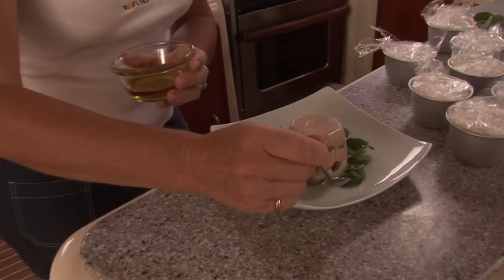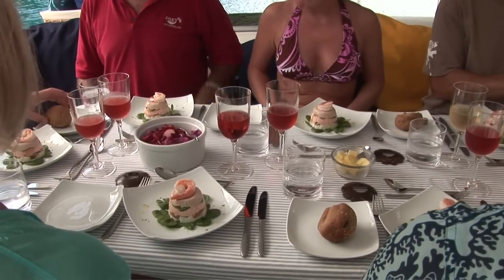Viking Dream U.mov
A Promotional Video about the experience of a lifetime that you can have chartering the yacht Viking Dream in The British Virgin Islands and through out the Caribbean. Produced by Yachtfilming.com